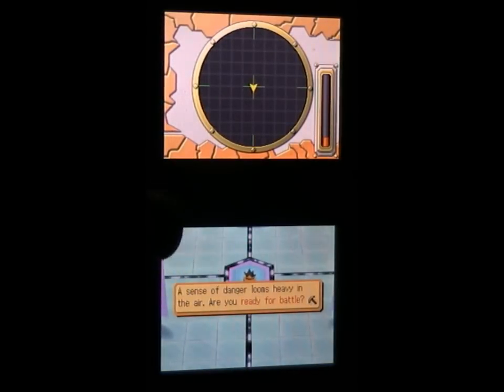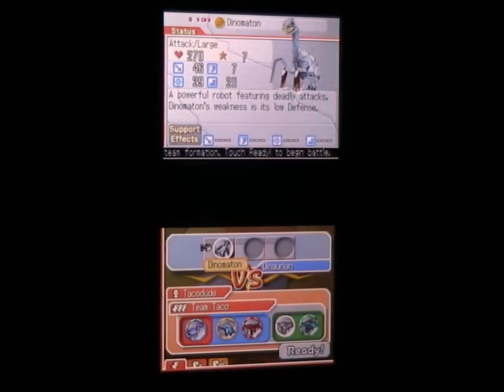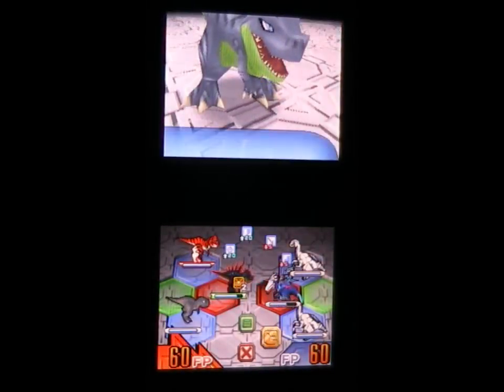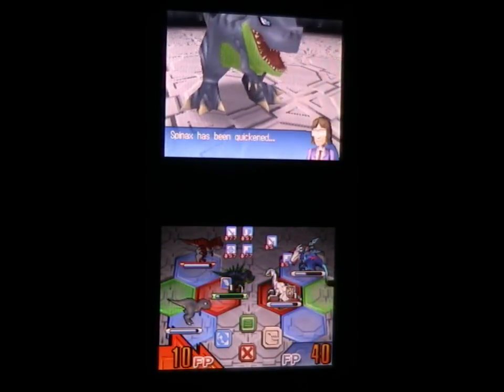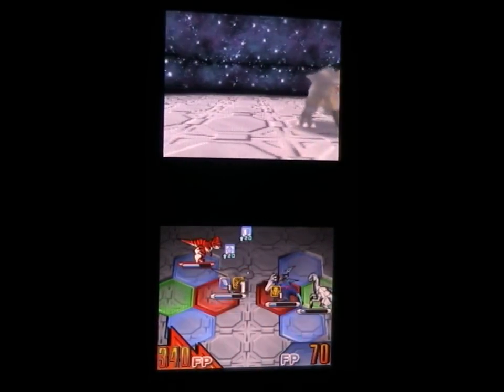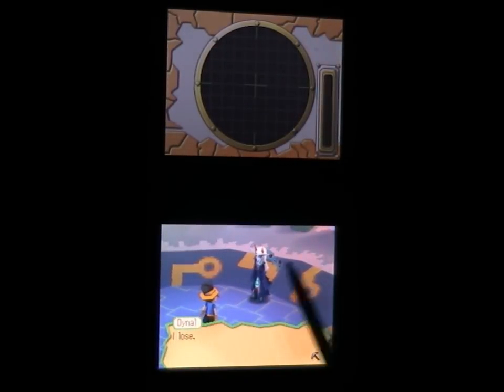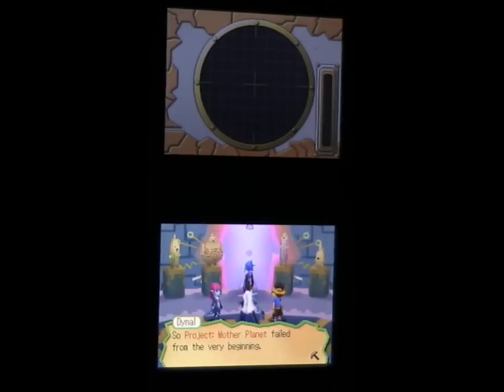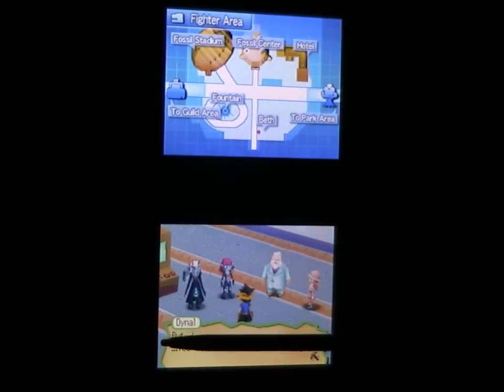Let's Play Fossil Fighters FINALE [1/2] "Equality Always Wins"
In this episode, we take on Dynal and supposedly save the human race forever.